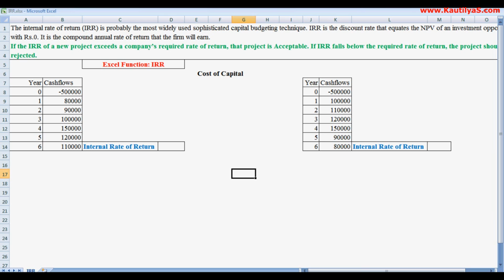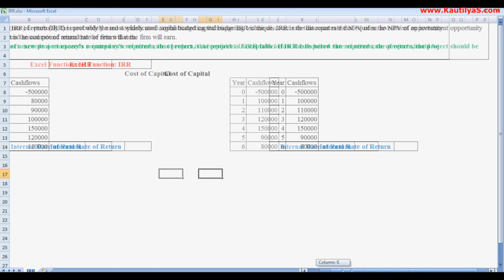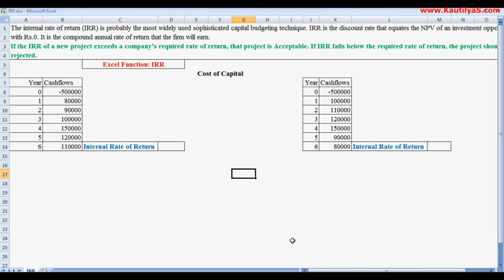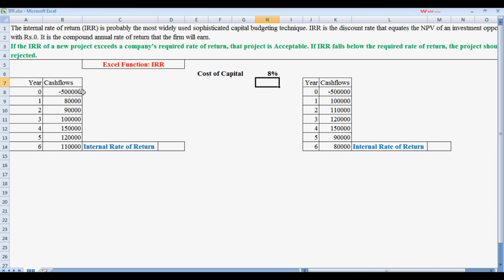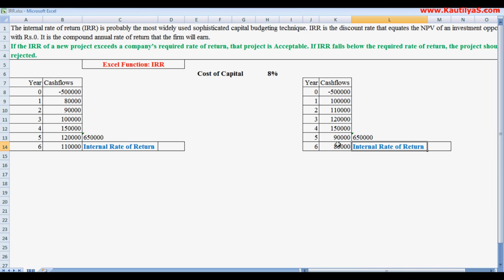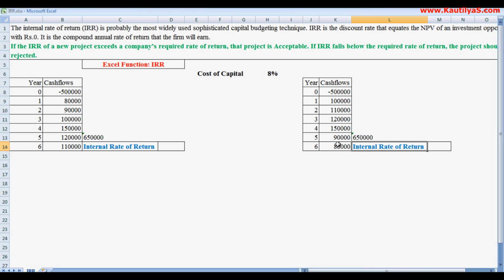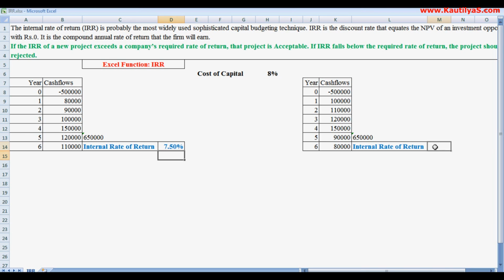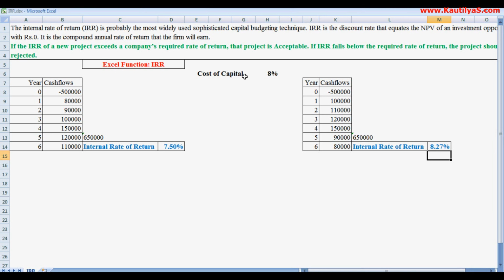Calculation of Internal Rate of Return (IRR)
This video explains the concept of Internal Rate of Return (IRR) and illustrates how to calculate it in Excel.